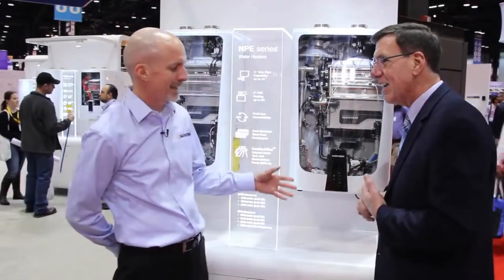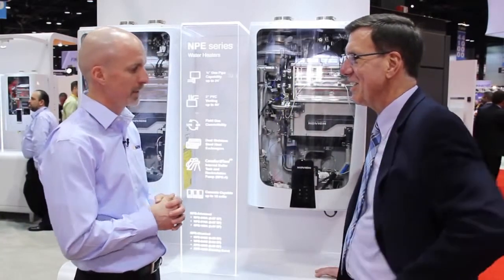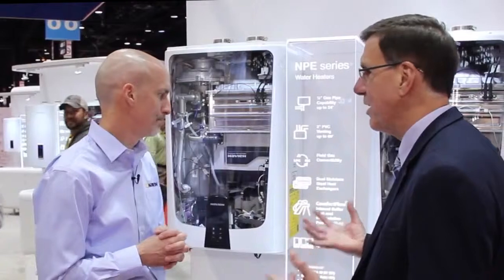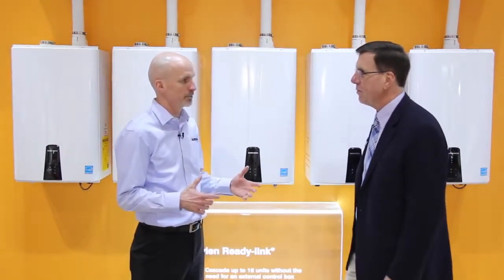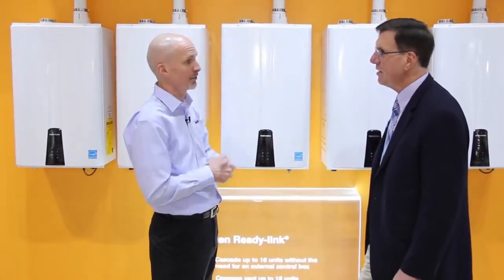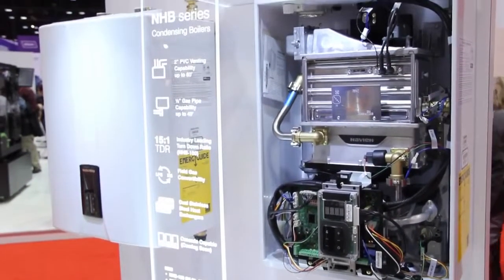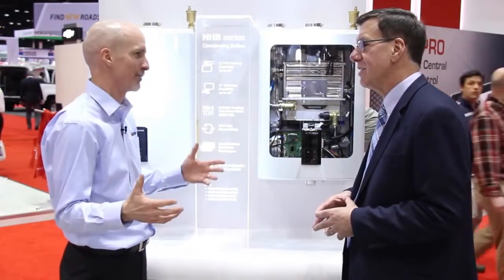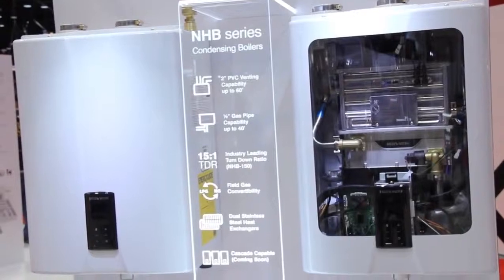Navien Tankless Product Discussion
Learn about the latest from Navien.

Visit WashingtonEnergy.com